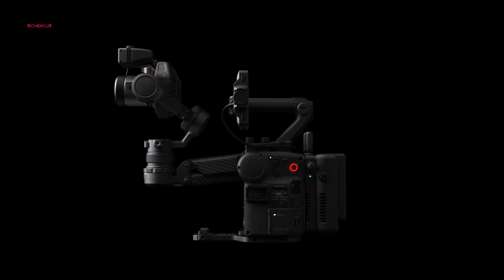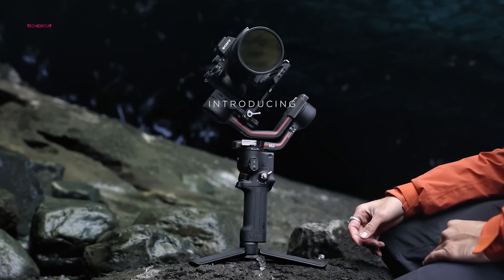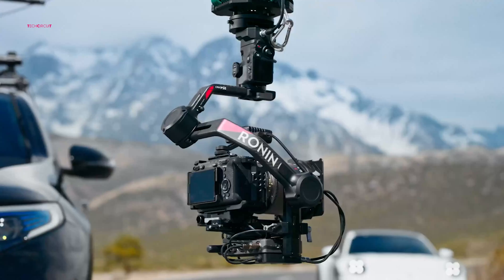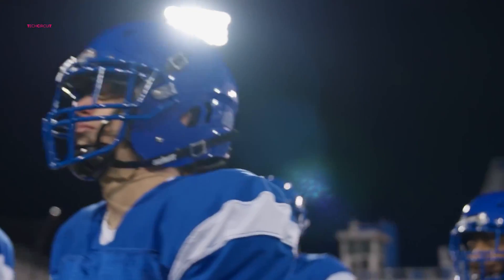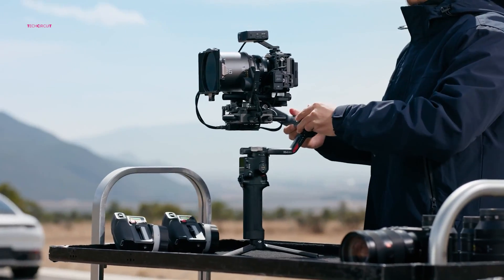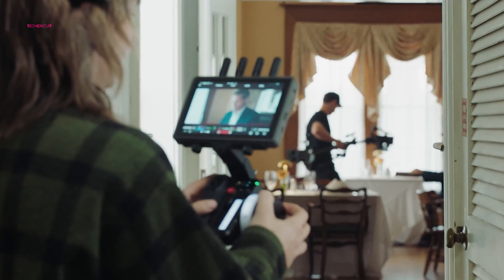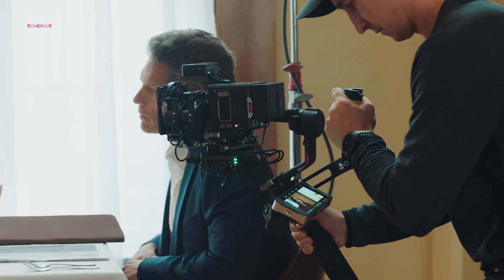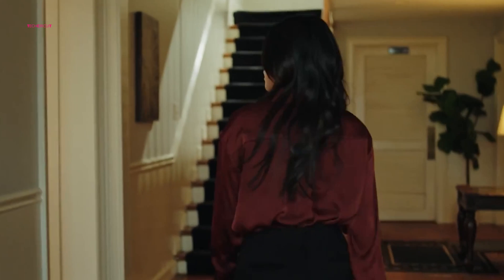DJI RS 4 vs RS 3 - What's New?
DJI consistently impresses us with groundbreaking innovations like the Ronin 4D, but their real mastery lies in refining existing products to stay ahead. The latest proof of this approach? The RS4 and RS4 Pro gimbals, packed with upgrades over the previous RS3 models. Let's explore the subtle yet significant differences between DJI's newest offering, the RS4, and its highly regarded predecessor, the RS3, to understand what sets them apart.